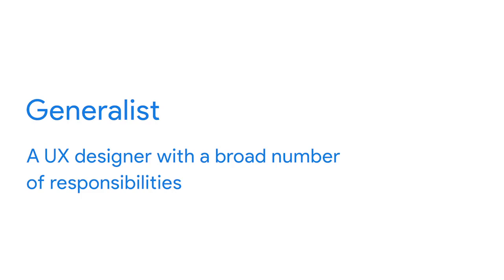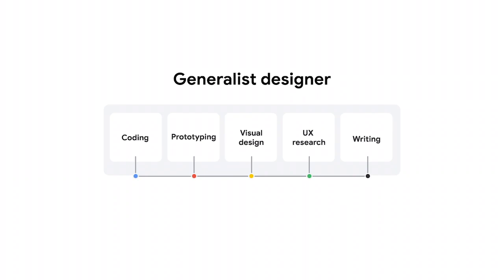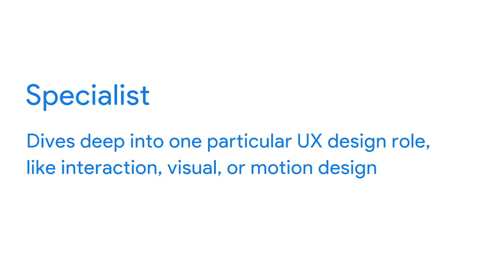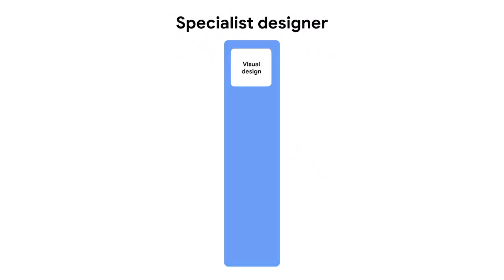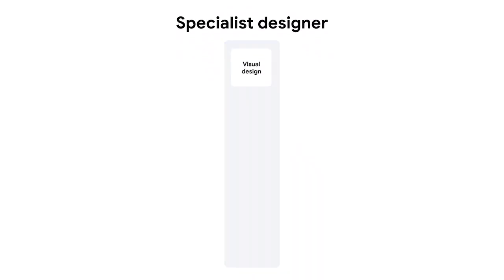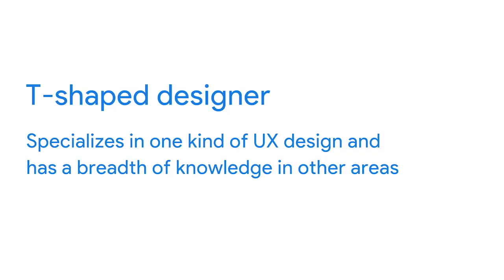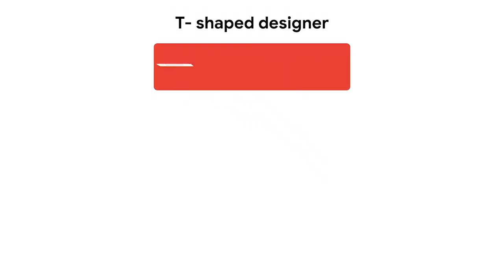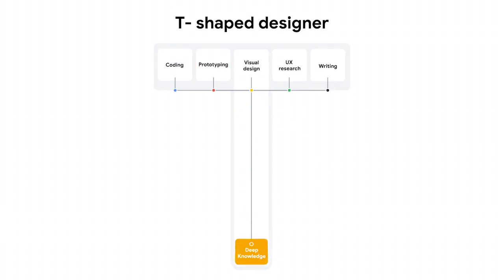Specialists, Generalist, and T-shaped Designers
Learning Objectives